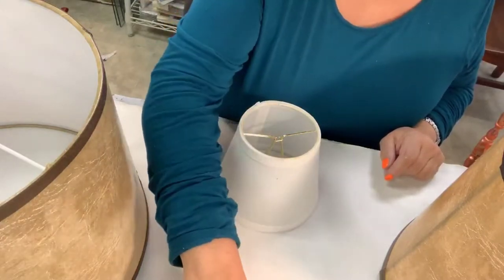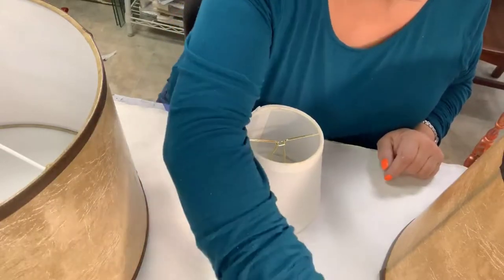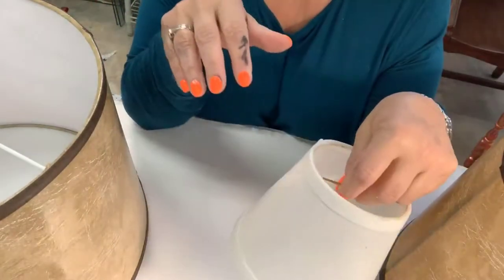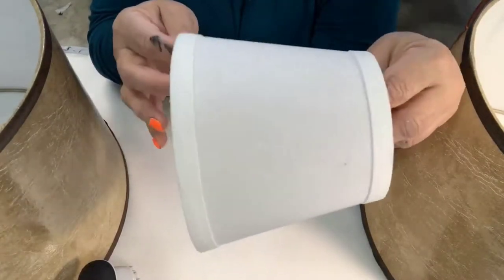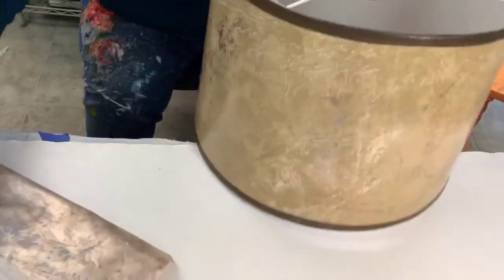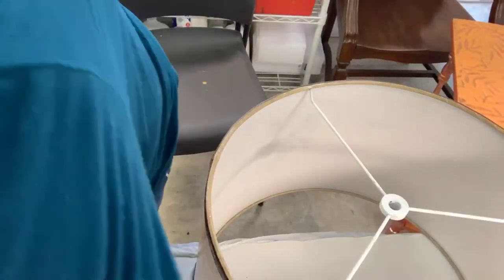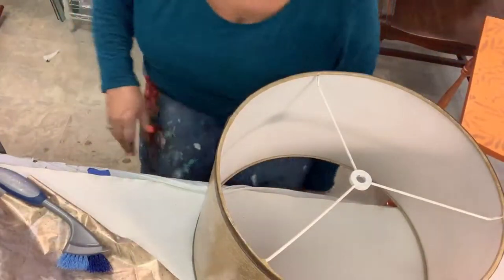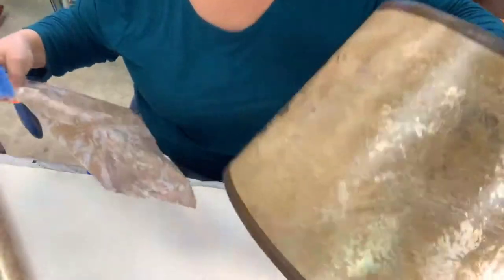More fun with foils